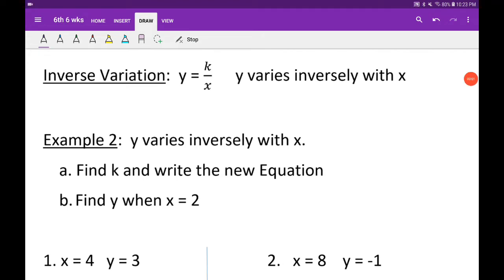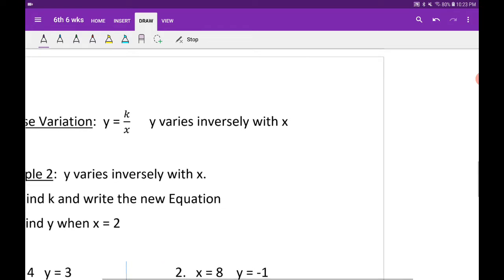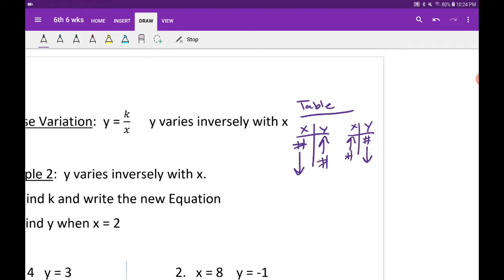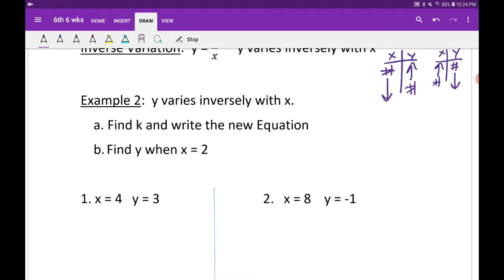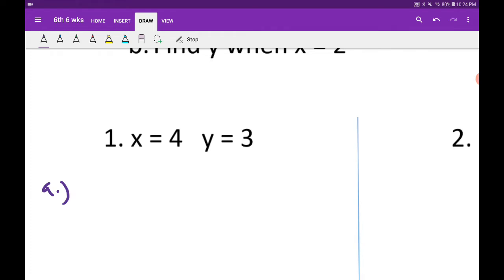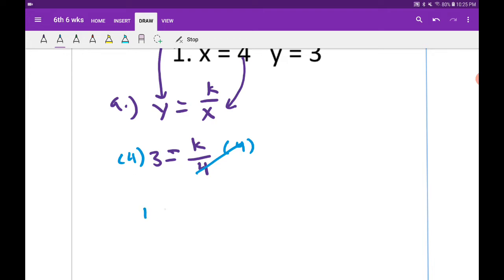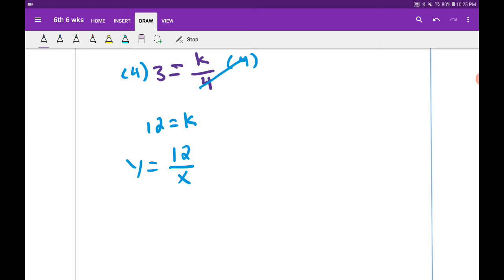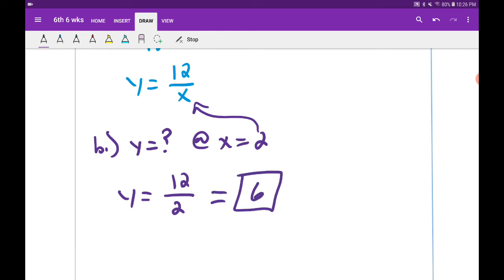Inverse Variation Video Lesson